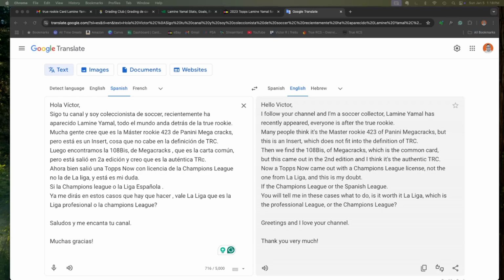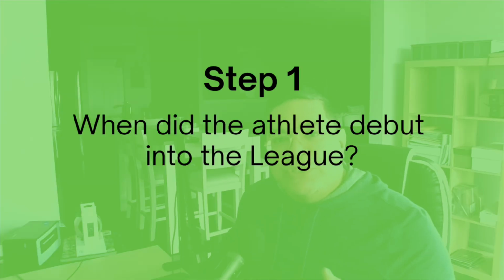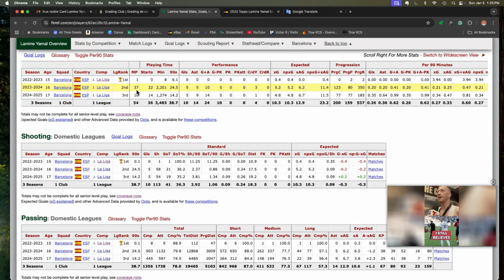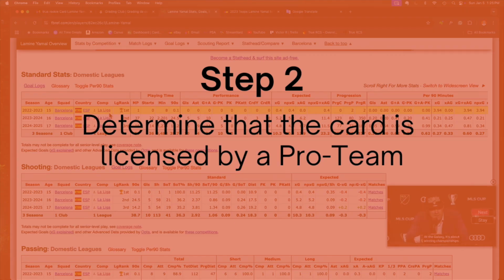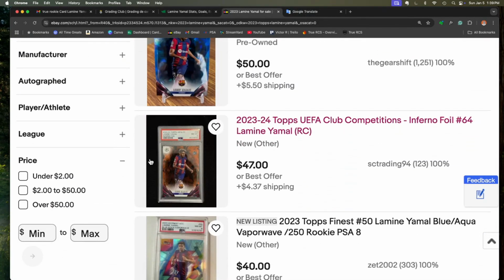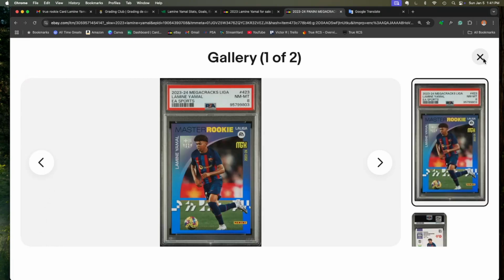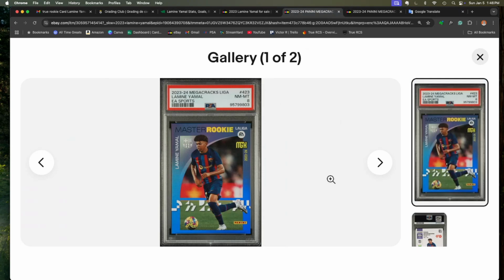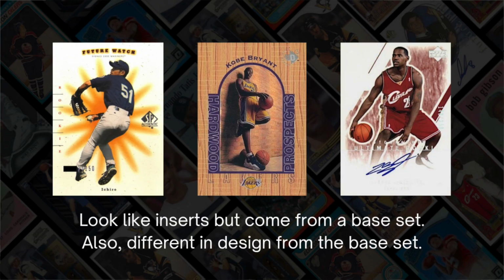3 Essential Steps to Find the TRUE Rookie Card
In this video, I'm sharing with you the three main steps I use to determine a true rookie card. Inside the world of soccer cards, which I know little about. Are the principles all-encompassing? Find out! I hope you enjoy it!

- Amazon link to my book

Victor,
Your RC Resource